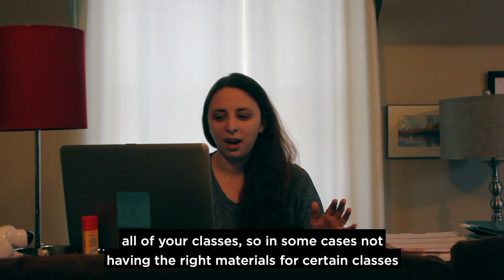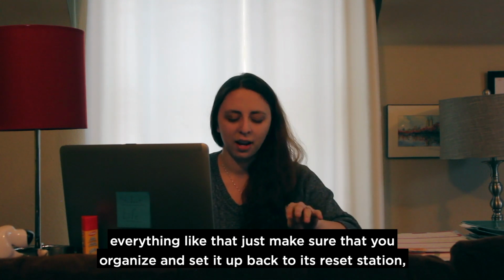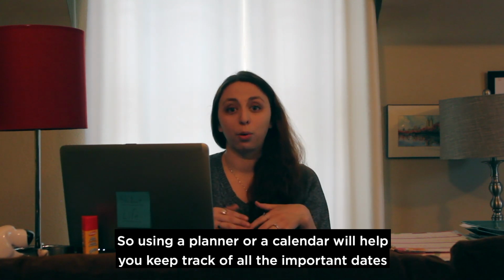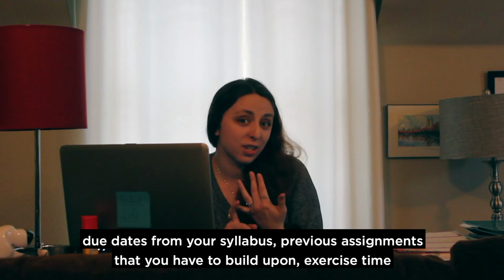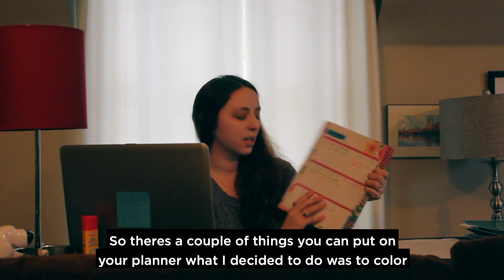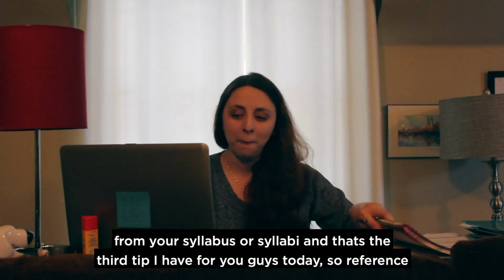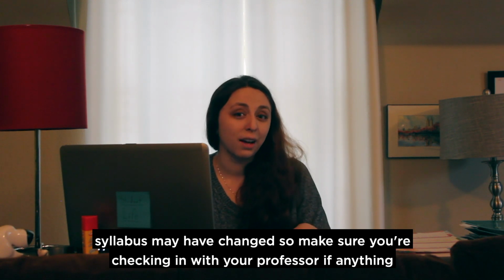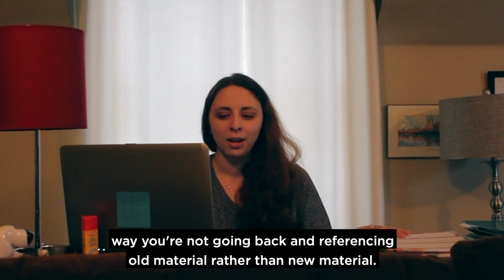How to Stay Organized in College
Austin Community College's Student Life Specialist, Samantha Suarez, has tips on how to stay organized in college. Learn how to manage your studies during this transition to online studies.

More information on Student Life and events at austincc.edu/sl.